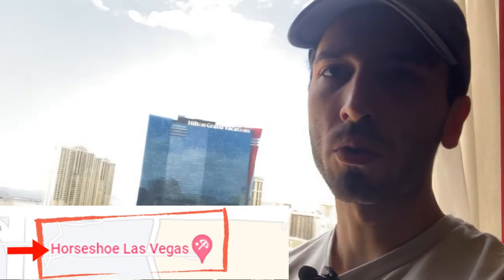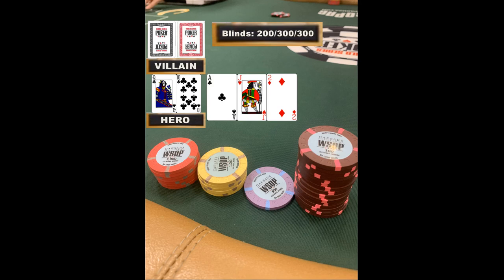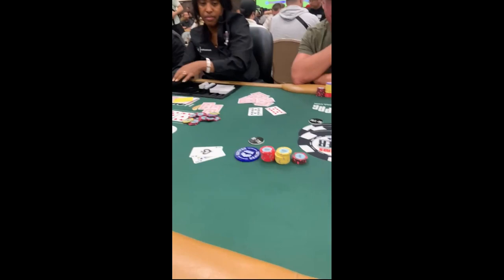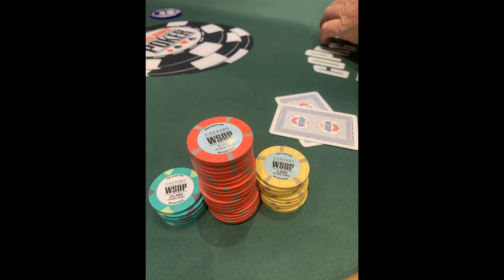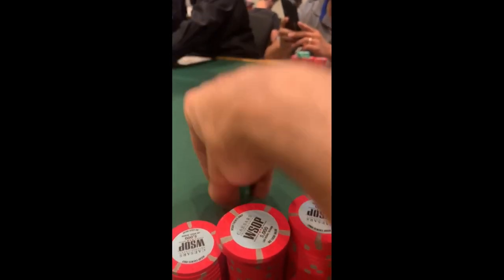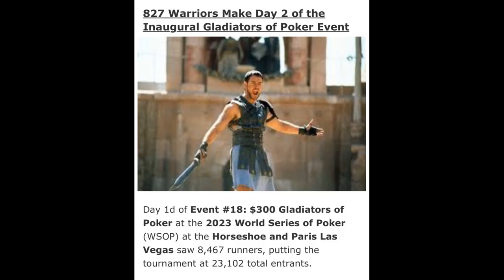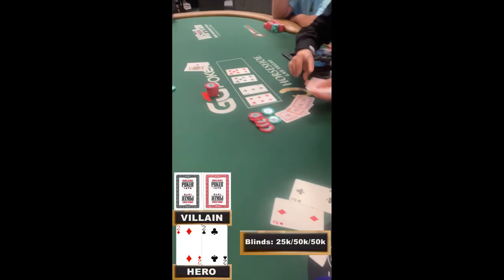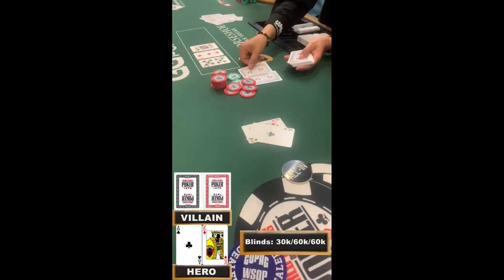WSOP Gladiator VLOG! $500k to 1st!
My New Book ("A Poker Life")

Top 10 Poker Books (FREE ON AUDIBLE!):
Mental Game of Poker
Essential Poker Math
Modern Poker Theory
The Biggest Bluff
Caro's Book of Poker Tells
Play Optimal Poker
Moorman's Book of Poker
Doyle Brunson's Super System

 • Upbeat Hip Hop Ba...

*Please note that this link is an affiliate link, and at no additional cost to you, I will earn a commission if you decide to make a purchase after clicking through the link. Please understand that I have experienced all of these recommendations, and I suggest them to you because they are helpful and useful, not because of the small commissions I make if you decide to buy something through my links.

Timestamps:
0:00 Intro
0:41 Hotel
1:15 Strategy + Registration
1:56 Gladiator Day 1
6:57 Morning of Day 2
9:22 Gladiator 2 Day
14:10 Outro